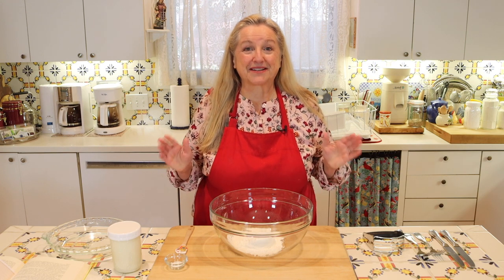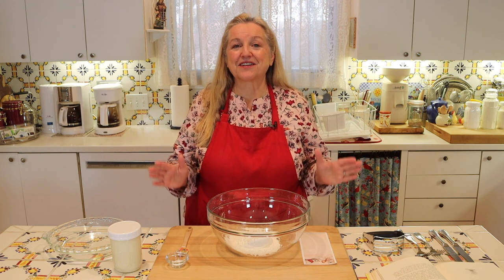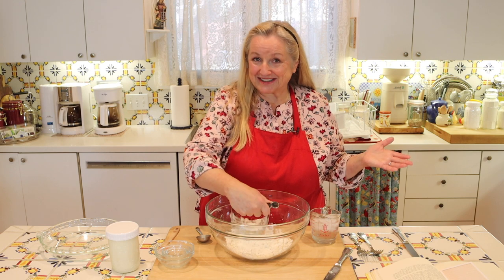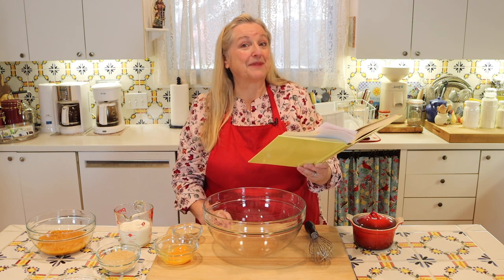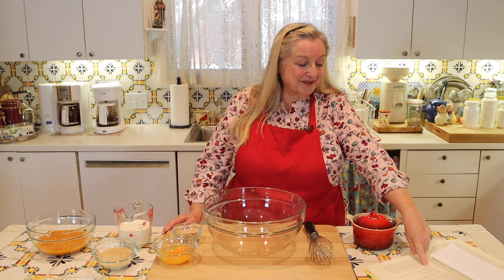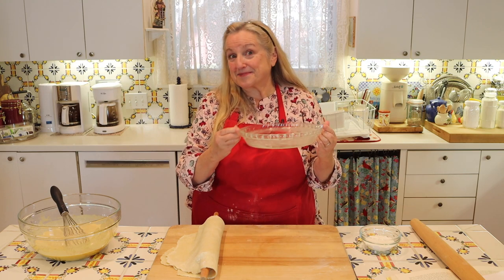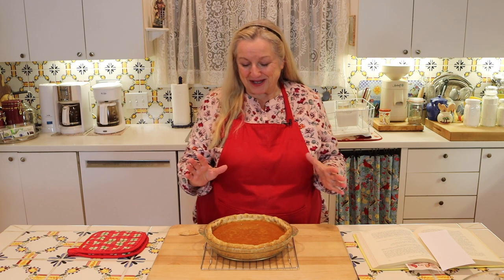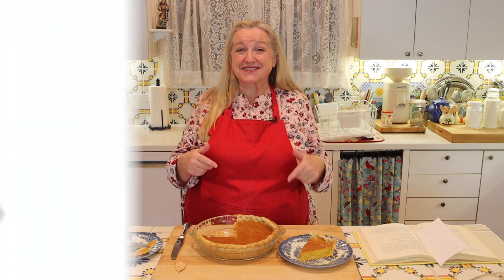Little House on the Prairie Cookbook Pumpkin Pie Recipe - Just Like Ma Ingalls Made!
Here is an Easy Pumpkin Pie Recipe from Scratch with a No-Roll Crust perfect for your Thanksgiving table. With such a simple crust, you can make this pumpkin pie from scratch in no time for one of your Thanksgiving desserts! ⬇️Click Video Title or "Show More" for Addit'l Info⬇️

➡️TIMESTAMPS:
0:00 Introduction
0:35 Pie Dish to Use
1:25 Pumpkin Pie Ingredients
3:58 No Roll Crust
10:38 Baking Pumpkin Pie

➡️FREE EMERGENCY FOOD SUPPLY LIST AND MEAL PLAN (No Email Required)

✳️FAVORITE PIE BAKING SUPPLIES:
Metal Pie Crust Protector Shield
Silicone Pie Crust Protector Shield
Deep Dish Pie Plate
Glass Bowl Set

✳️LEHMAN'S DISCOUNTS (Code TAKE5 $5 off $75+; SAVE104U $10 off $115+; TAKE20 $20 off $150+.)